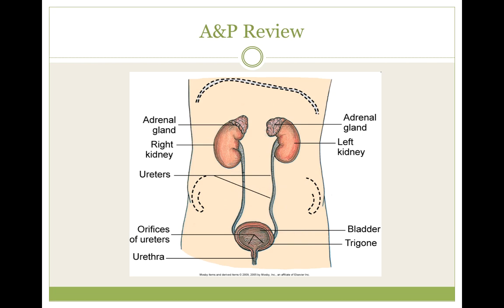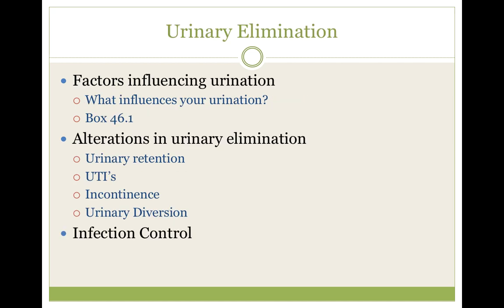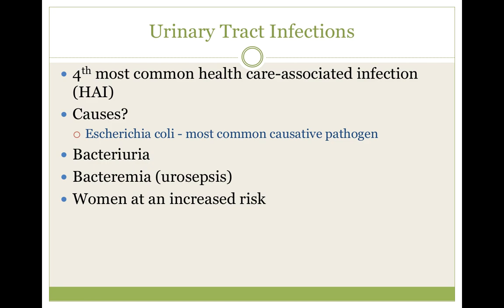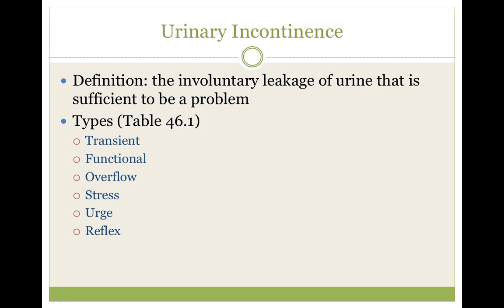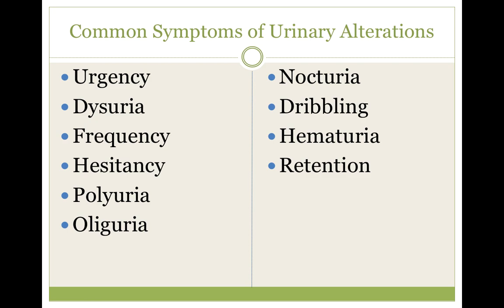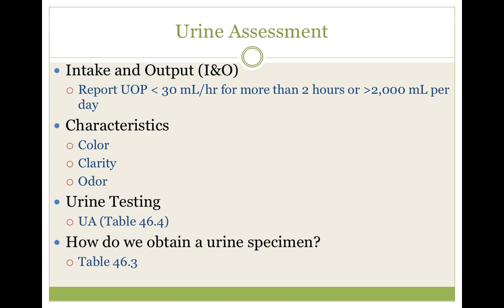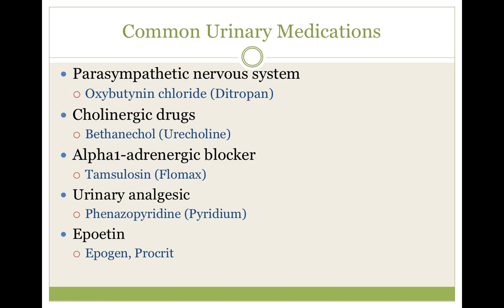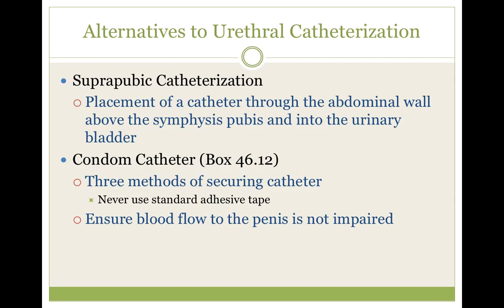NU 112 Urinary Elimination